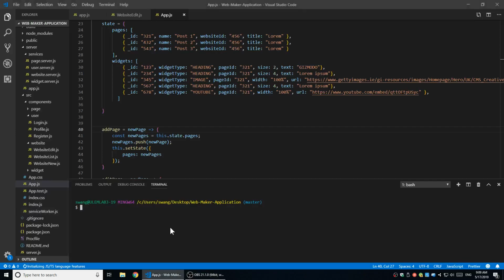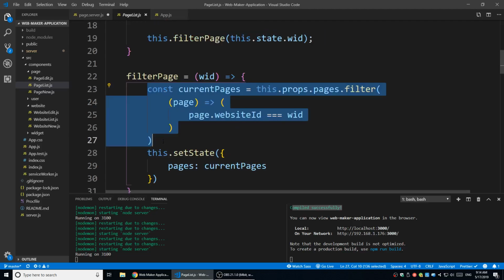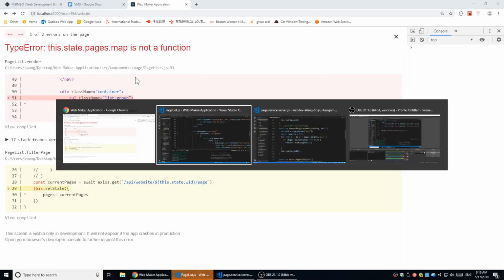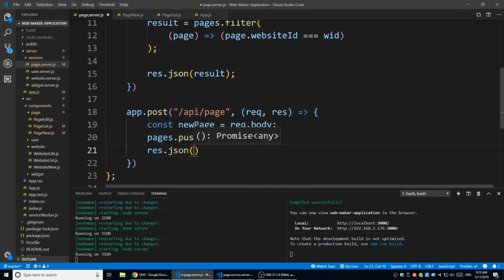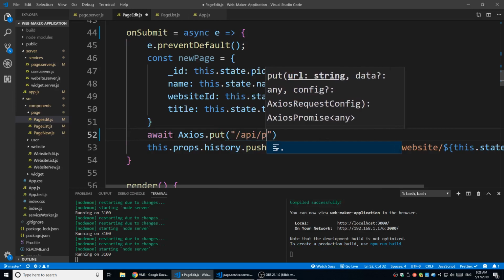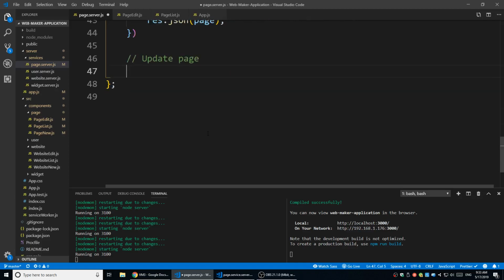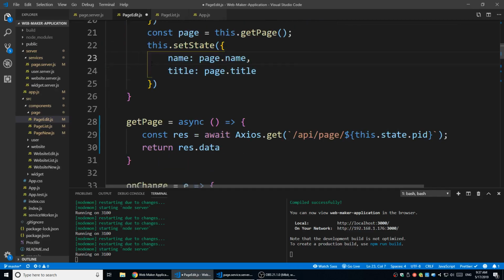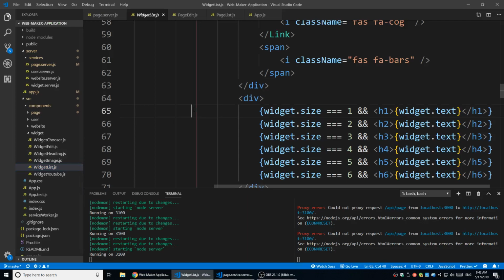Server Side - Page part